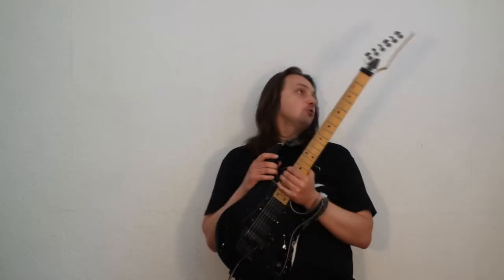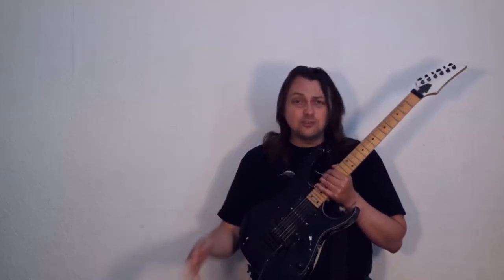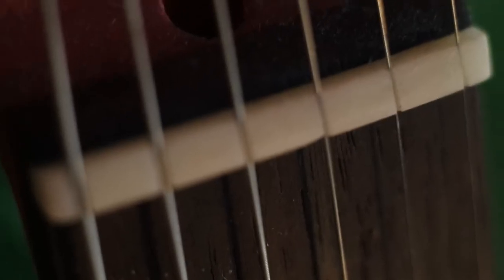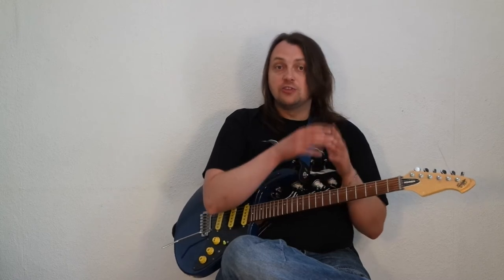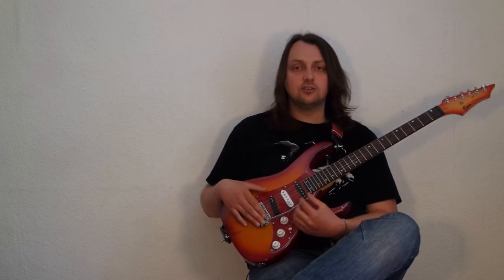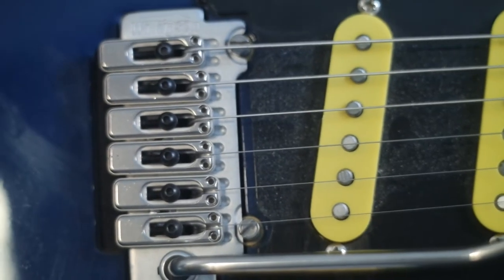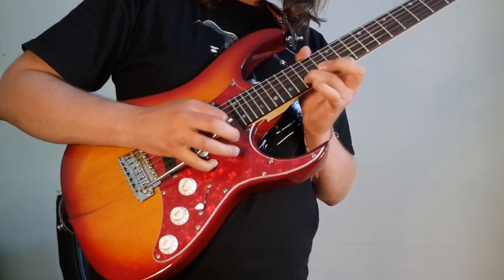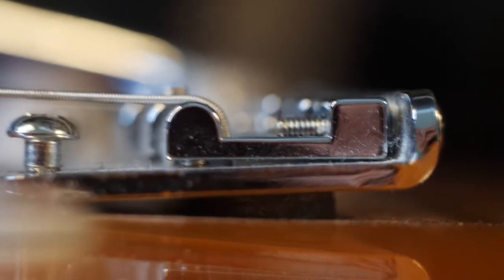Vintage Strat Vibrato VS. Floyd Rose VS. Wilkinson VS 100 (Göldo Diego Trem Screws)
Vintage Strat vibrato VS. Floyd Rose VS. Wilkinson VS 100 (Backwards experience, Göldo Diego Trem Screws)